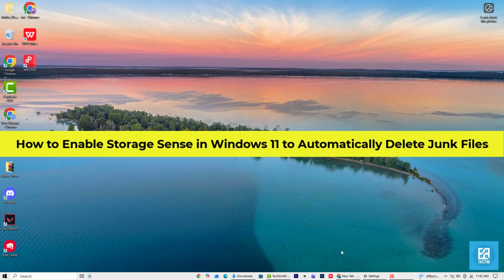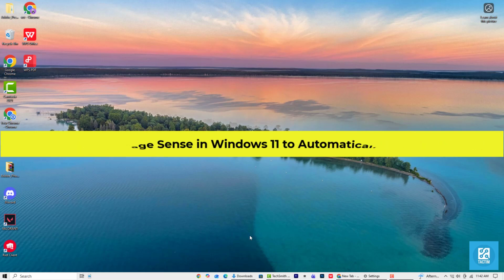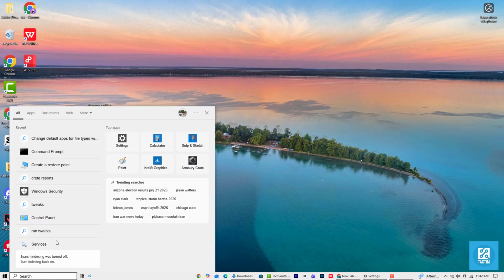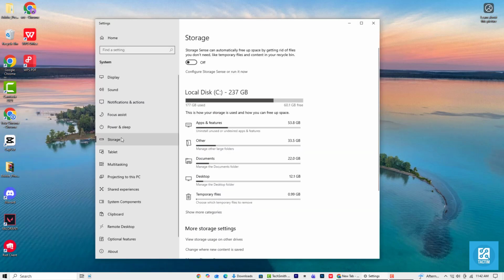How to Enable Storage Sense in Windows 11 to Automatically Delete Junk Files (2026)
Is your C drive mysteriously full even though you haven't installed much lately? Windows 11 has a free built-in feature that automatically finds and deletes junk files before your storage fills up again — you just have to turn it on and configure it right. In this video I show you exactly how.

✅ WHAT YOU'LL LEARN:
- Turning on Storage Sense — Settings → System → Storage
- Enabling automatic cleanup of temporary system and app files
- Turning on automatic User content cleanup
- Setting a cleanup schedule (daily, weekly, monthly, or "when low on space")
- Auto-emptying the Recycle Bin after a set number of days
- The Downloads folder auto-delete setting — and why you should think twice about the number of days you choose here

⚠️ NOTE: The Downloads auto-delete option can remove files you still wanted if you set the day count too low — I show you exactly where this setting lives so you stay in control instead of losing something important.